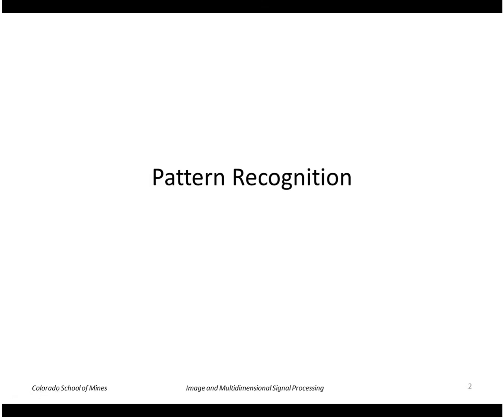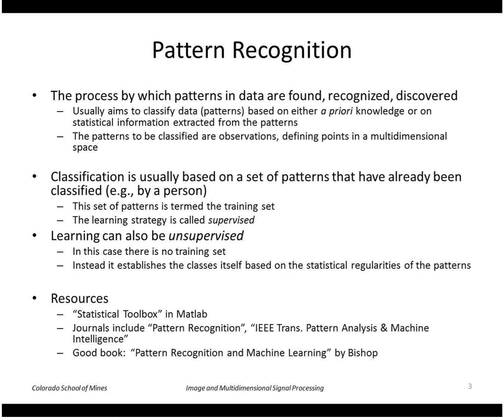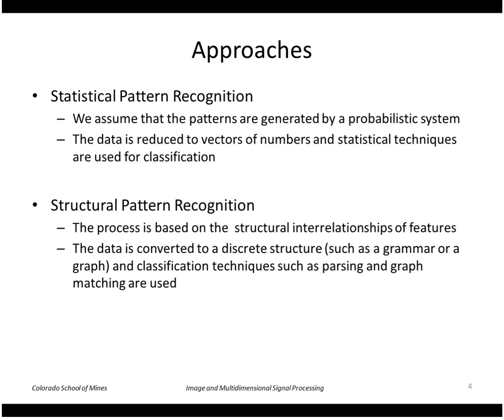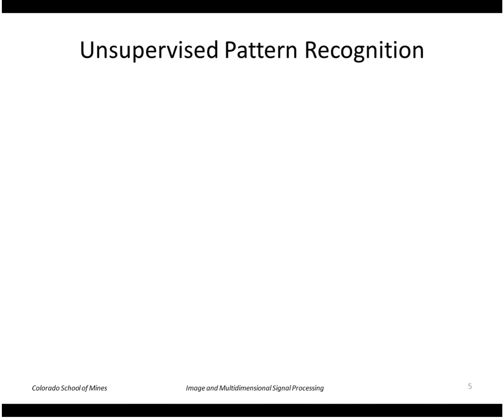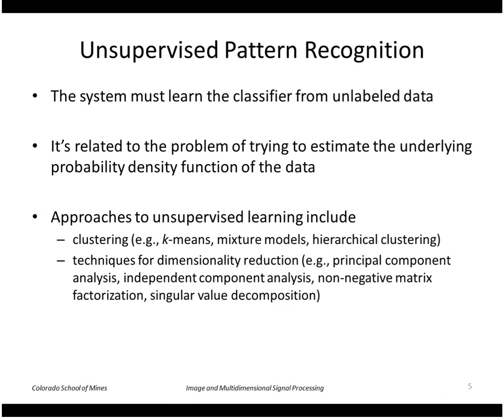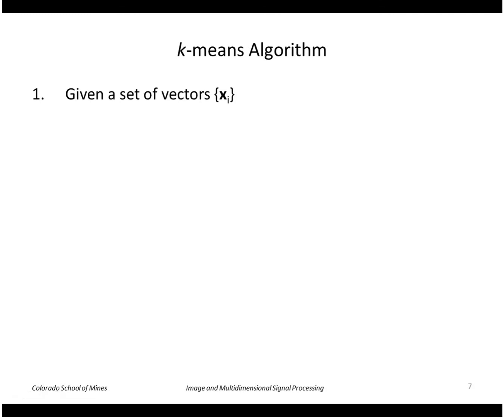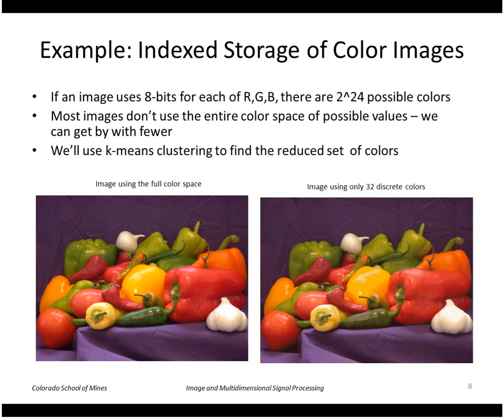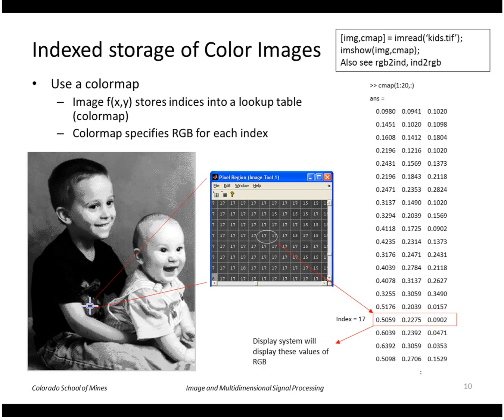EENG 510 - Lecture 20-1 Pattern Recognition